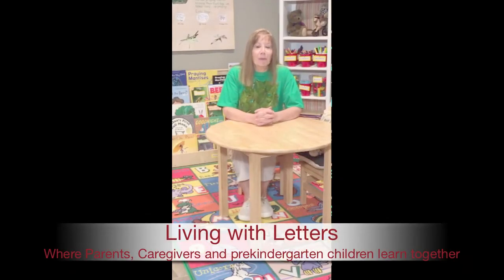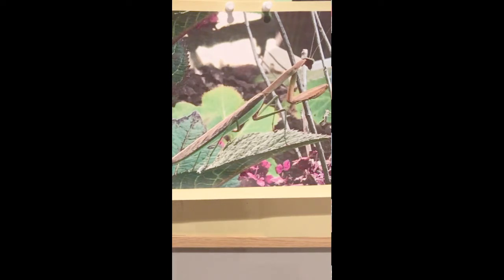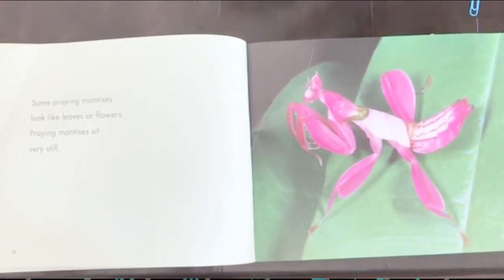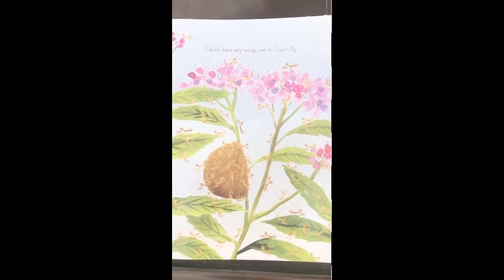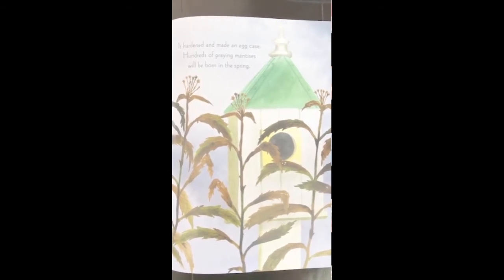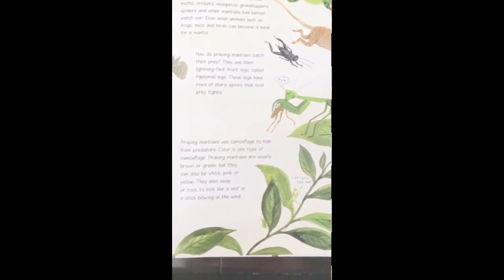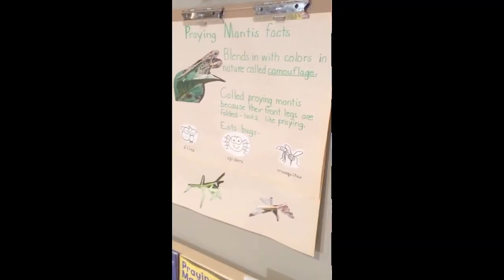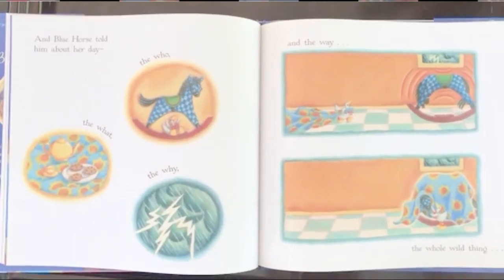Camouflaged Praying Mantis Presents a Teachable Moment for Pre-K Children to Learn About Insects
Living with Letters - where parents and caregivers of prekindergarten children recognize teachable moments in their surroundings and engage their children with reading, writing, speaking, and listening for optimal learning.  Have fun using multi-sensory learning with your pre-kindergarten child. In this video, we will review methods to guide your pre-kindergarten child to learn with reading, writing, speaking and listening when discovering a praying mantis on your window outside and creating a camouflage shirt to blend in with your surroundings!  Hands-on activities with your pre-K child help them remember new experiences. Here we have fun learning by exploring our surroundings and creating teachable moments in nature.

Our activities today include discovering a praying mantis insect on our window outside, reading about praying mantises, and telling a story about our discovery.

We explore the praying mantis and take a picture of it and compare it to the praying mantis in the book we read.  The insect we saw today is only as long as my littlest finger and is bright green.  Young scientists learn about the insect and see the 6 legs and triangle-shaped head after reading a non-fiction book about praying mantises.

We'll also create a multi-sensory activity with your pre-k children by gluing leaves onto a t-shirt that we wear to blend in with our surroundings just like a praying mantis.

We dialogue with our young children after discovering an insect, read about insects and create a camouflage shirt to blend into our surroundings to ensure comprehension. Overall, these multi-sensory activities involve kinesthetic, tactile, auditory, and visual senses to help the child learn efficiently.

We then ask our young learners to draw what they remember and then describe their drawing to an adult. The adult then writes the child’s words exactly as they state them.  By writing their words for the child, they will recognize that their words and stories are meaningful. They also see that their spoken words are represented by written words that are spelled conventionally.

Lastly, after reading nonfiction and fact based narrative books over and over, we help pre-k children remember what we read by dialoguing with them and asking them what they remember about praying mantises.  After repeated reading of books  and dialoging with your child, they will acquire background knowledge, learn new vocabulary, and remember their discovery.